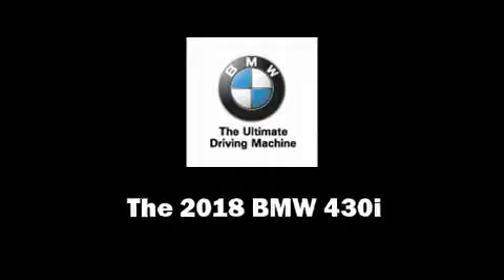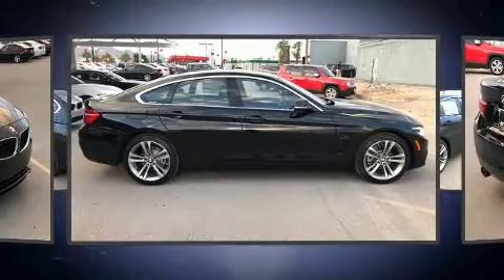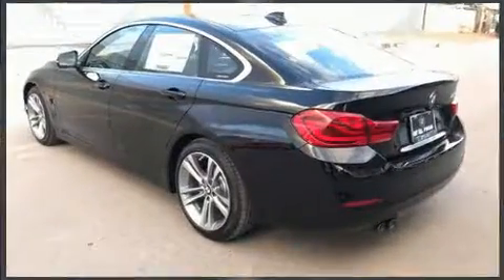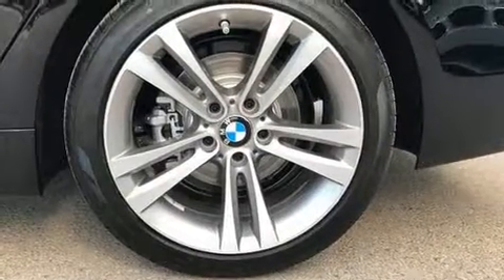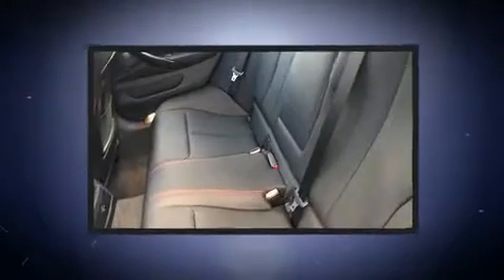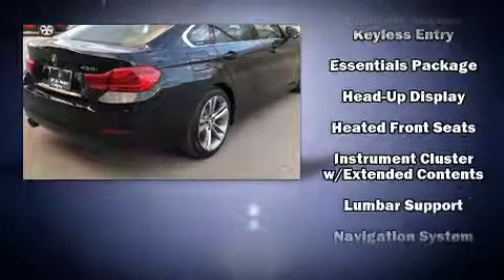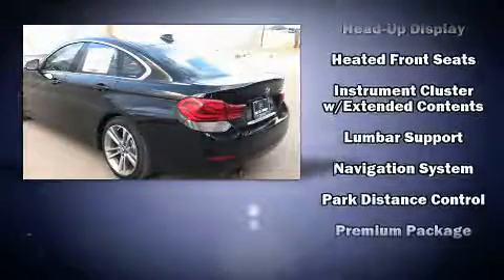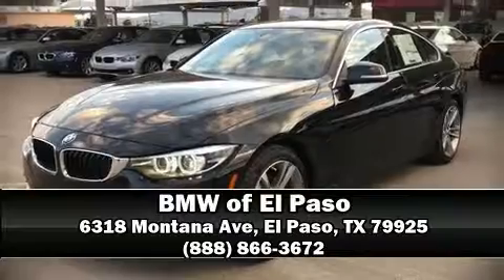2018 BMW 430i in El Paso, TX 79925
Step into the 2018 BMW 430i This 4 door, 5 passenger coupe leads among competitors in its segment. BMW made sure to keep road-handling and sportiness at the top of it's priority list. It features an automatic transmission, rear-wheel drive, and a 2 liter 4 cylinder engine. A turbocharger further enhances performance, while also preserving fuel economy. Top features include front fog lights, front and rear reading lights, power front seats, heated seats, front and rear air conditioning, turn signal indicator mirrors, a power liftgate, and the power moon roof opens up the cabin to the natural environment. The unique heads-up display projects vehicle information onto the windshield, including speed, gear selection and engine speed. Drivers benefit by not having to take their eyes off the road. Curtain airbags combine with standard stability control in creating a comprehensive safety network. We have a skilled and knowledgeable sales staff with many years of experience satisfying our customers needs. We'd be happy to answer any questions that you may have. We are here to help you.